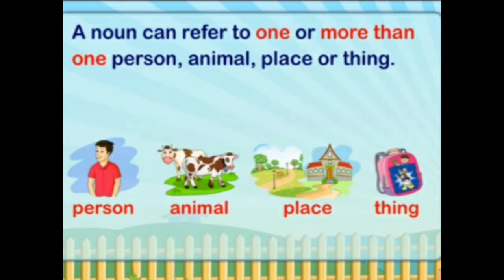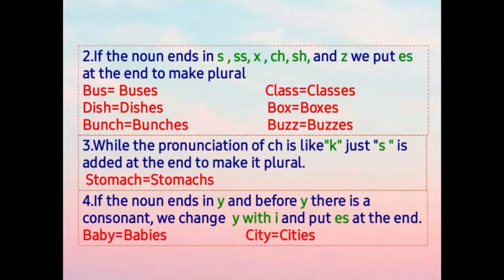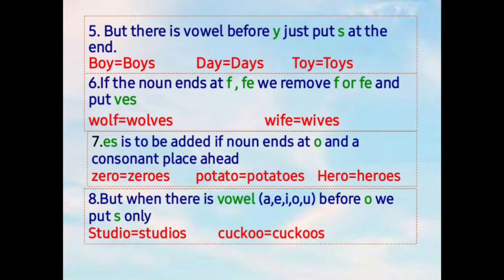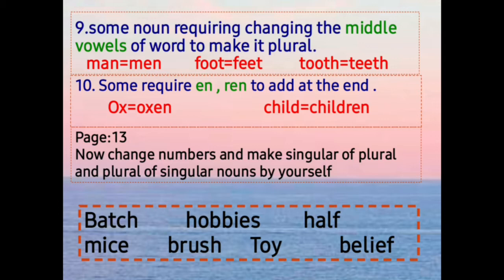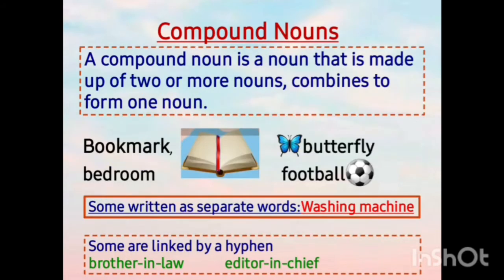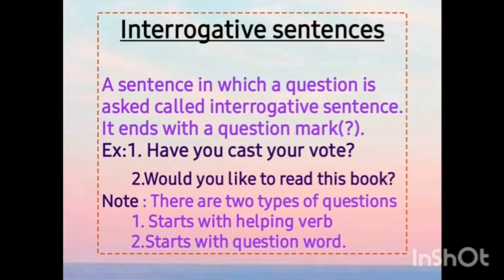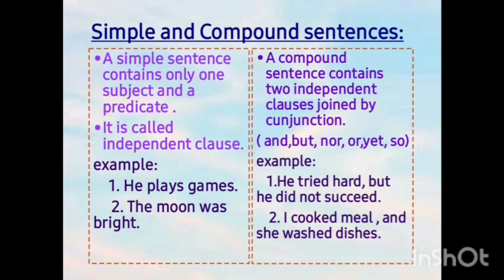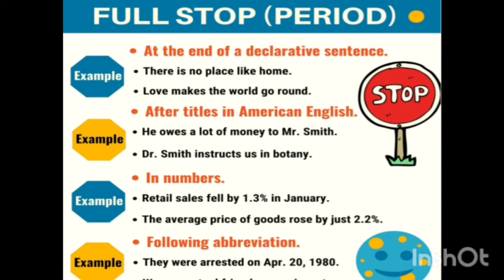Video Lecture of English Grammar for class 8th part 2